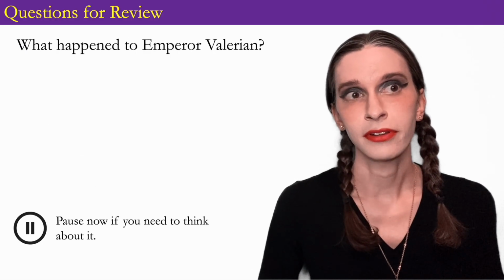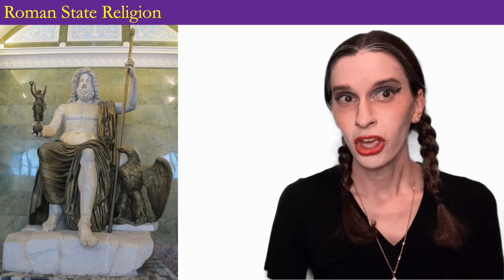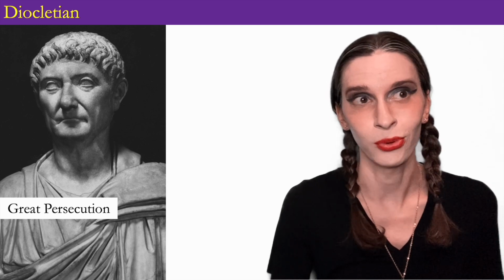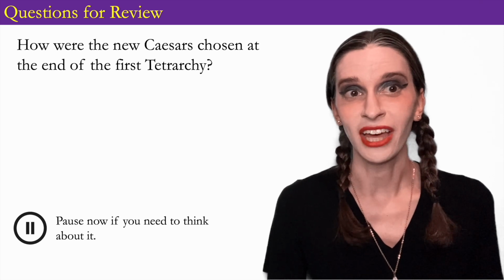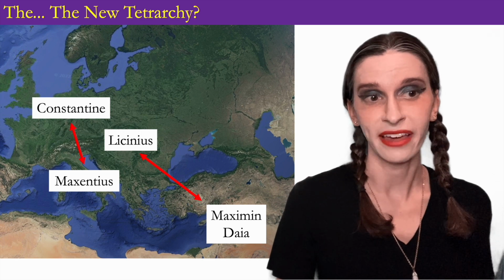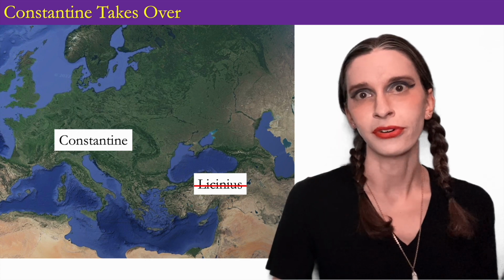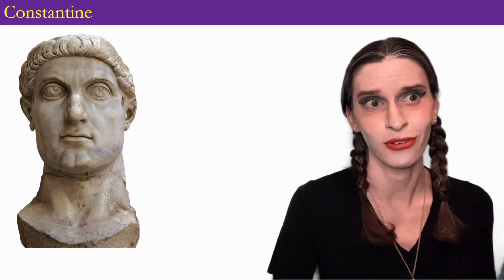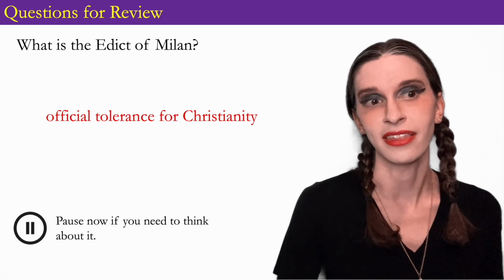Part 21: Diocletian and Constantine (Weekly Roman History)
The end of the Third Century Crisis brings a new era of relative prosperity to Rome under Diocletian and the Tetrarchy. This is followed by another period of civil war before the rise of Constantine, the first Christian emperor. Includes the Battle of the Milvian Bridge, the Edict of Milan, the Council of Nicea, and much more.
Part 21 of Weekly Roman Histories, a series designed to give Latin students and other entry-level Classicists a sort of crash course in Roman history in weekly installments. I'm aiming to make about 25 videos of 15-20 minutes each (none of those numbers are set in stone) which will cover western Roman history from its founding in 753 BCE to its fall in 476 CE, along with some pre-history and some of what went on in the East after 476.
Teachers: You can show these in class, or assign them for homework as part of a flipped classroom. You can use the whole series week by week, or use a single video to introduce the time period for a text or unit. I strongly suggest turning on captions when viewing in class--they're not only good for students with hearing problems, but also with processing difficulties, ADHD, and a host of other invisible disabilities you might not know they have. I also strongly suggest some time between videos--from one educator to another, I plead with you not to marathon these in class, one after another for full class periods. They'll become dull as paint drying that way. Find classroom resources for the whole Weekly Roman History series
Students: These videos will work for studying for National Latin Exam and Pentathlon in Junior Classical League--they will not go into enough detail to prepare you well for the JCL Roman History subject area tests or for Certamen, but may still serve as a jumping off point for further study. You can use them as background to the more specific studies you're doing in class, or use them to refresh your memory if you're cramming.
The audience for these videos is students, most probably high school and college (14 years old - mid-twenties), and possibly middle school with proper preparation. I do not shy away from adult themes, but I also do not dwell unnecessarily upon them. There are no content warnings for this video.
I invite correction! Please let me know (respectfully) of any errors or oversights.
My theme song is the Promenade from Modest Mussorgsky's Pictures at an Exhibition.